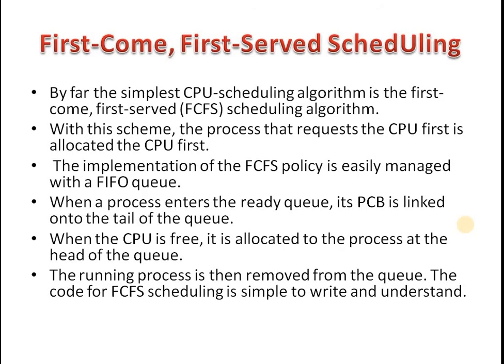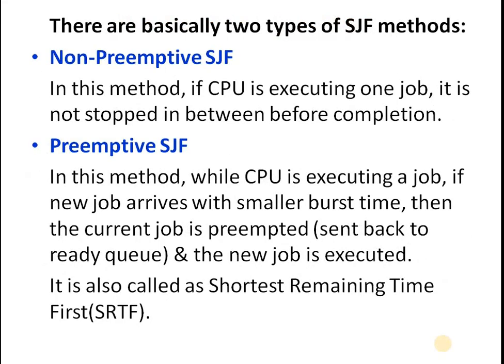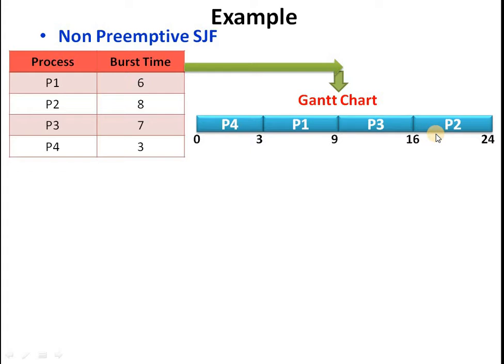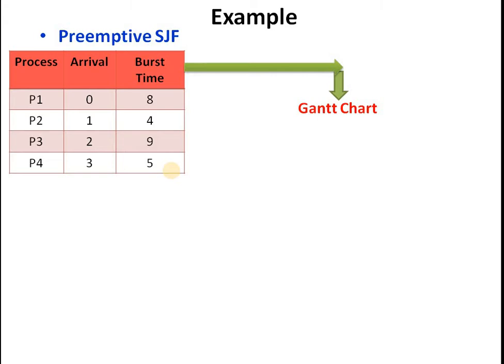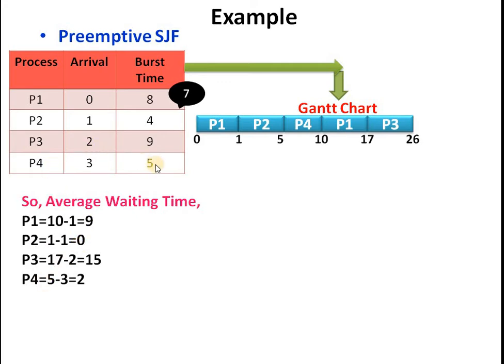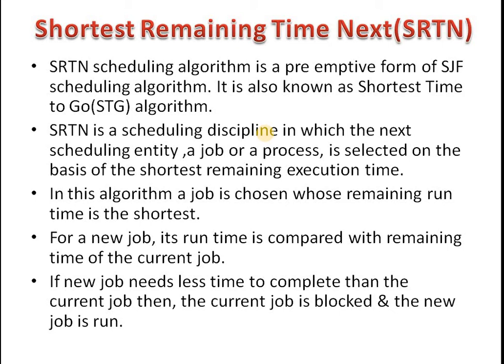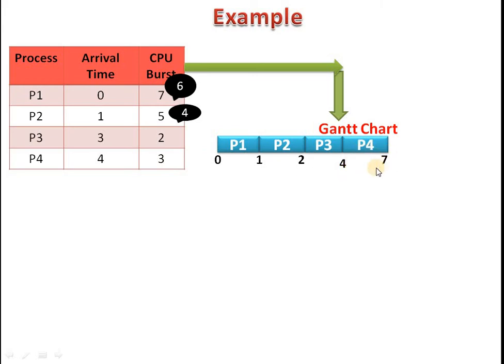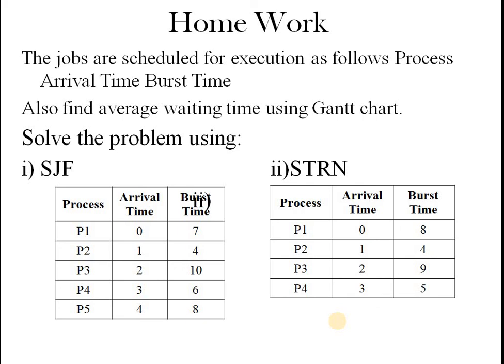CPU Scheduling lecture 27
Shortest Job First(SJF) and Shortest Remaining Time Next(SRTN) Algorithm